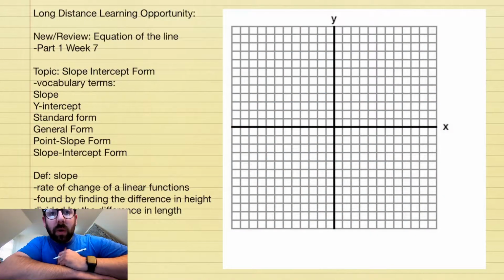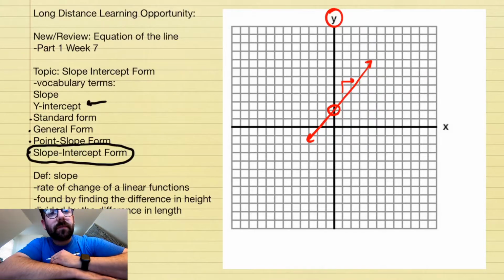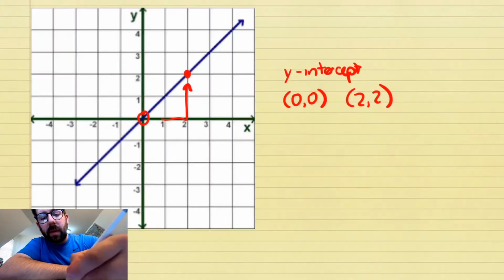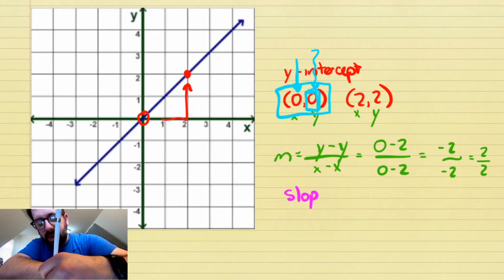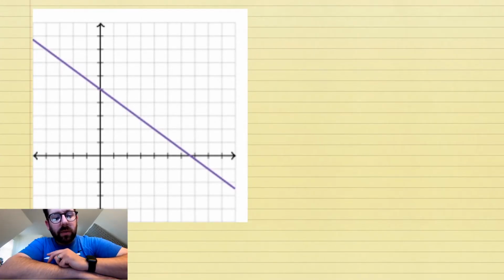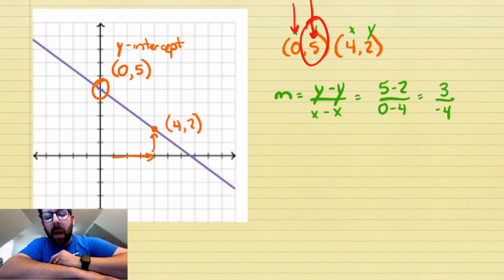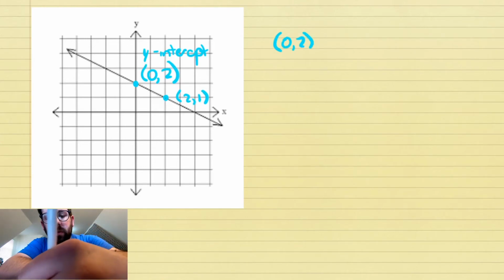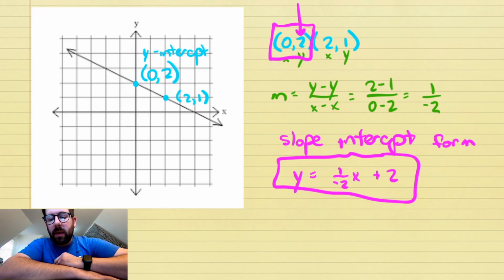Algebra 1: Long Distance Learning Opportunity part 1 week 7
Equation of lines:
-slope
-y intercept